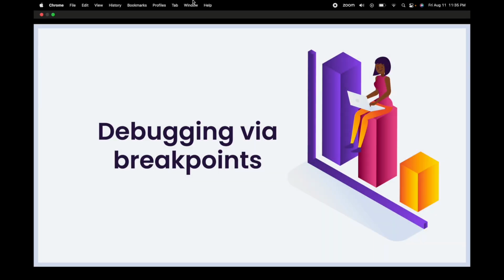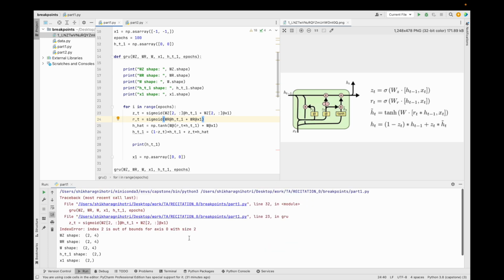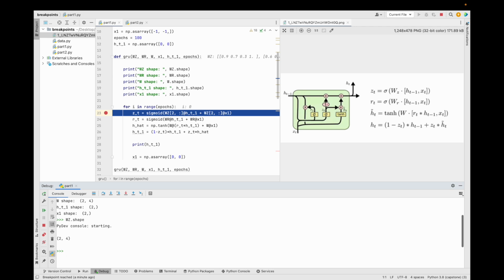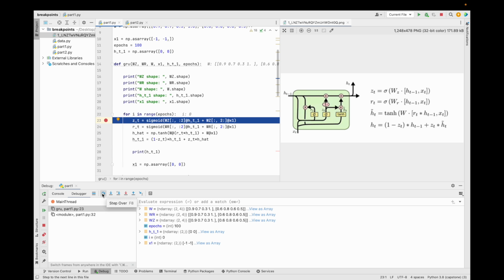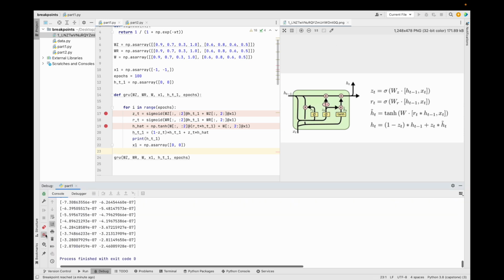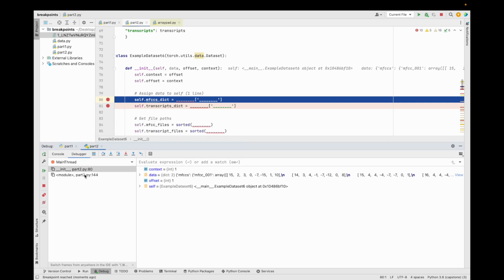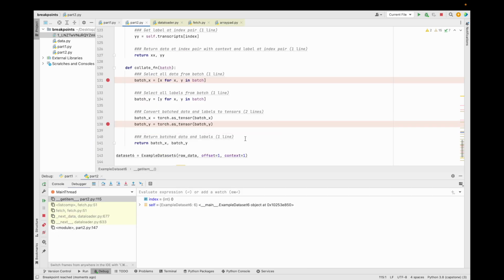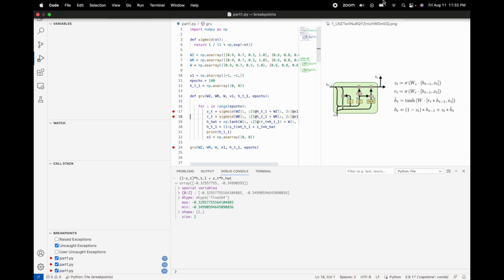F23 Recitation 0L: Debugging (Part 2)